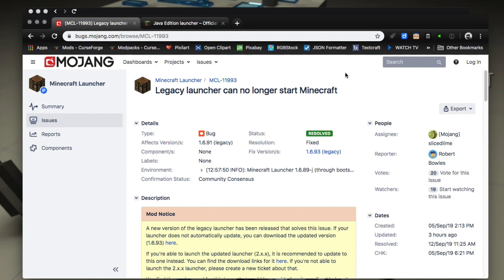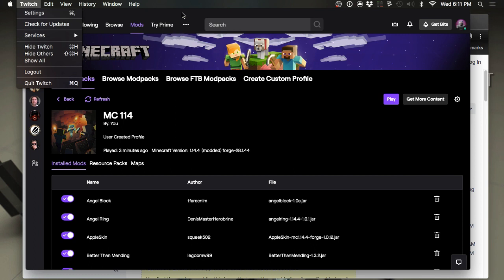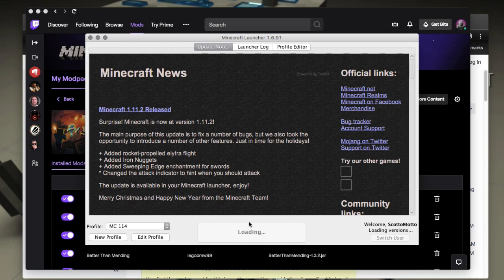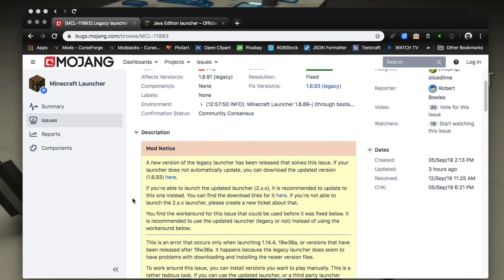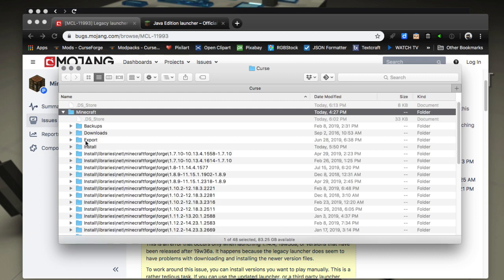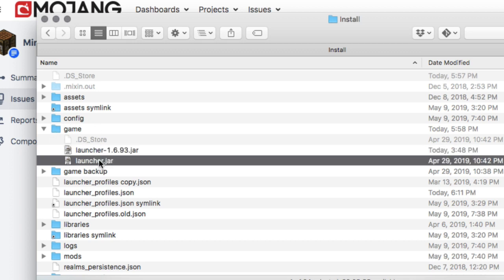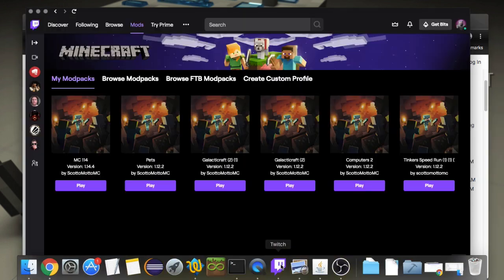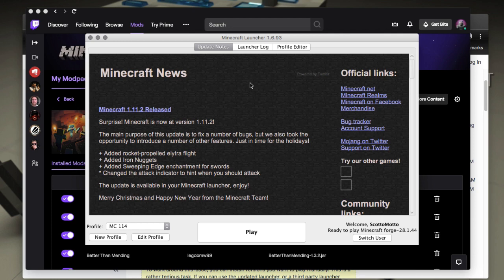Fix for Twitch Minecraft Jar Launcher Version - Update to 1.6.93 - Stop Loading Error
New version of the jar launcher for Minecraft has been released by Mojang. It fixes a loading issue on 1.14 and newer versions. This video shows how to download and manually replace the jar launcher in Twitch to play the latest Minecraft releases.

This is an official Mojang launcher update and will run all version of Minecraft and mods when configured properly.
You can find the proper folder to install by going to Twitch settings - Minecraft - Minecraft Path and going to that folder. Inside that will be the Install folder and inside that the Game folder. That is where you put the launcher.jar replacing the old one.
The Twitch launcher used to be the Curse launcher. I have used it for a long time. In new installs the folder in Documents may be called Twitch instead of Curse.
If your game still crashes then it is most likely Forge or other mods. or with Windows